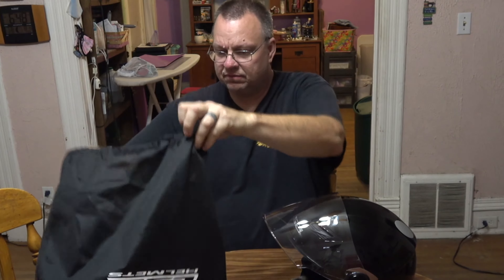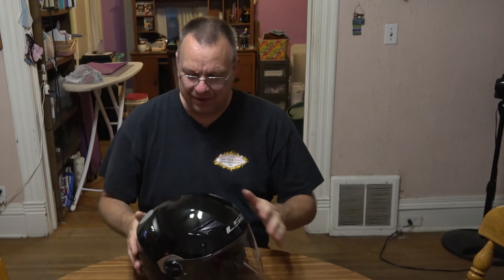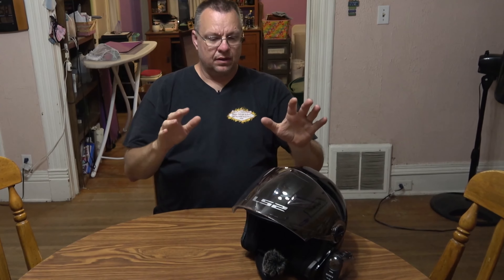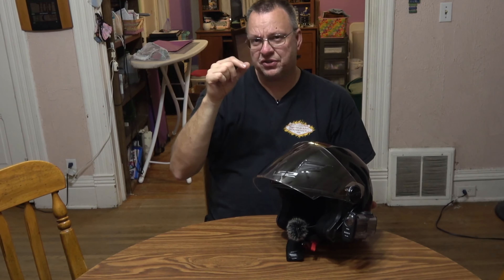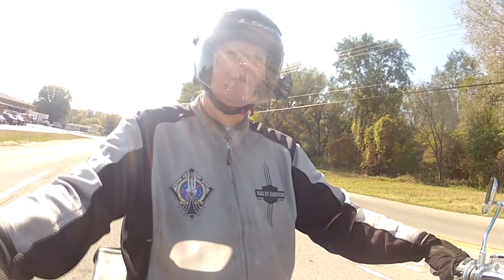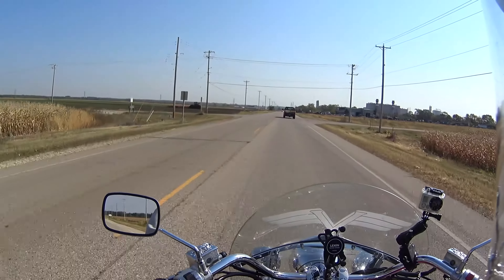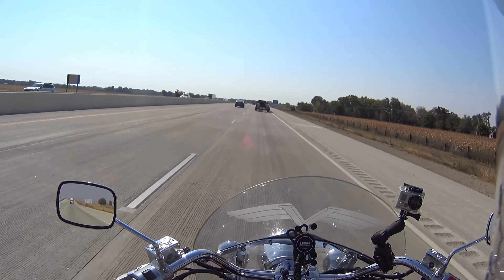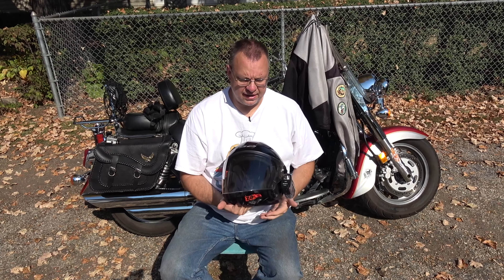LS2 OF569 Track Helmet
I bought a new helmet. It is the LS2 OF569 Track helmet. In this video I go over some of the features, list a couple pros and cons, and take it out for a test ride, to get some real world experience.

I received the helmet fairly early in the morning. Started working on getting my microphone and action camera mounted, which took several hours. By the time I got everything ready, it was dark. Which means I had to wait for morning to take the helmet out for it's first ride.